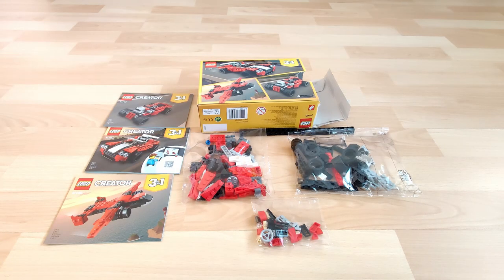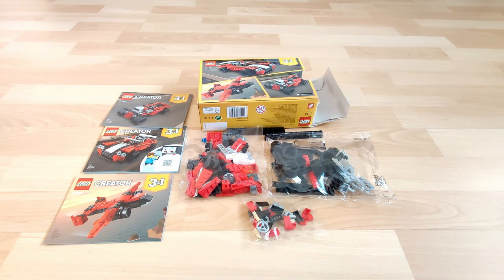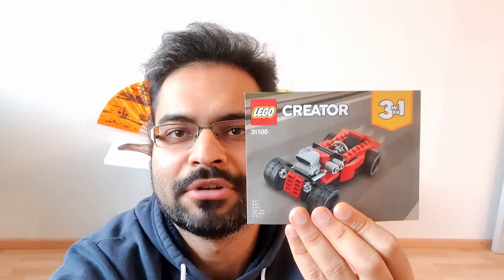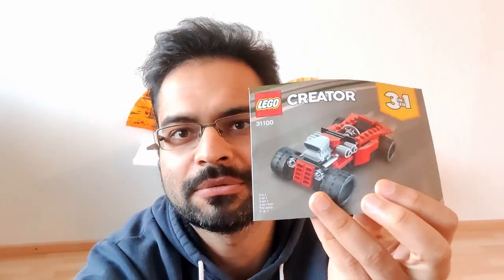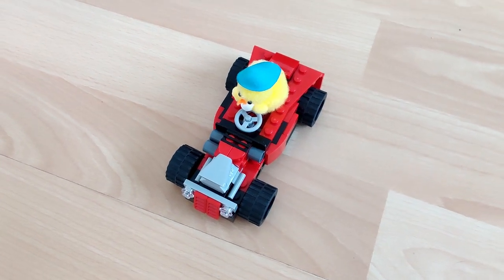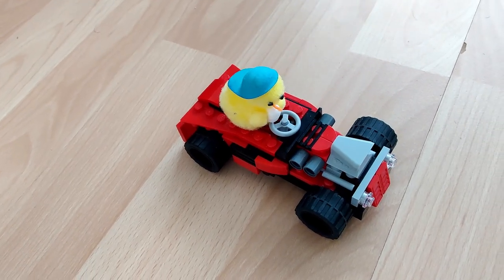Unboxing and assembling Lego 3 in 1 creator kit | The Rustic Wanderer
In this vlog, I unbox and assemble the Lego 3 in 1 creator kit. The one thing I really love about this kit is that its like getting 3 models for the price of 1. This Lego Creator 31100  allows you to make 2 cars and 1 airplane based on the parts provided.

Timestamps:

00:00 - Intro
00:25 - Unboxing
01:50 - Design 1
03:50 - Design 2
06:09 - Design 3
09:06 - Outro

It would greatly help and motivate me if you Subscribe to my channel (by pressing the red button) and hitting the bell icon right next to it to turn on ALL notifications so that you can get immediately notified as soon as my new video goes live.